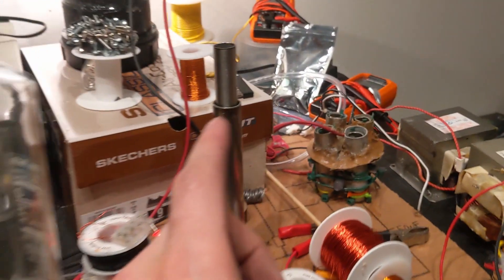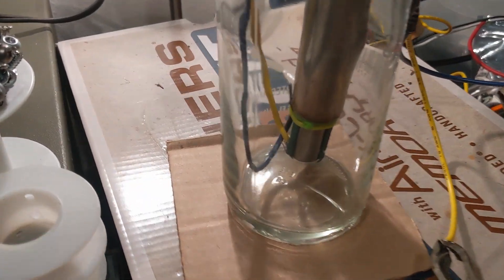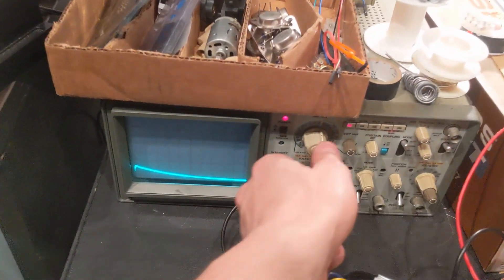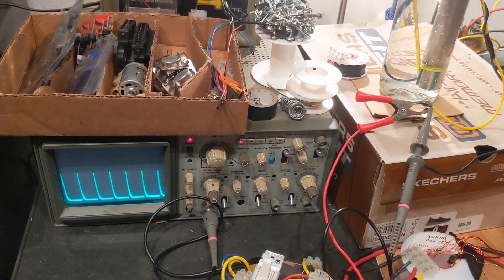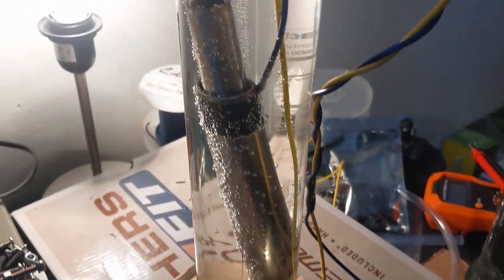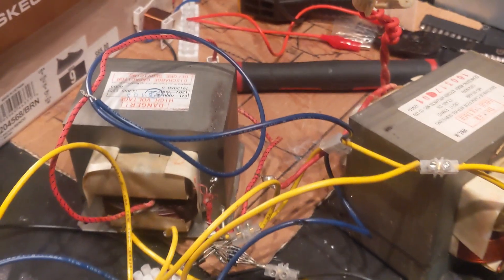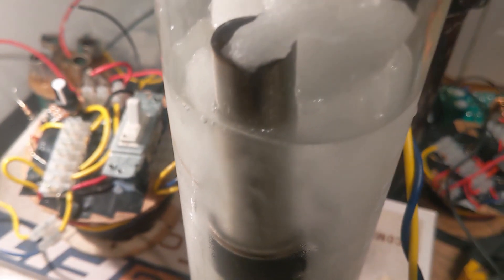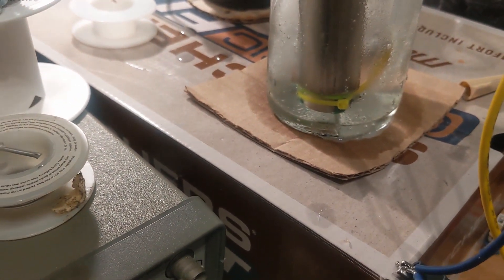HHO Self-Resonating Circuit [Snow Water]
INPUT 24VDC, 0.617A. Resonance 175VDC Peak, 1100Hz

Microwave transformer circuit (WIP)
INPUT 12VDC, 1.16A. Resonance 60VDC Peak, 1250Hz

In the video I make several mistakes. First, the wires going to the water capacitor were both down at the bottom; it is good to have one wire up top, and other wire on the bottom. The miniscule current leakage will find whatever smallest path necessary, and channel back to the wire without even encompassing the entire casing.

Second, I'm playing with the high voltage lead and shorting it. That was a big mistake. The diodes were ruined instantly, and I eventually lost DC to the cell after continuing to do so. When the diodes are killed, they don't block, and you get AC off the MOTs. You will get no hydrogen with AC. The only reason it worked in the video was because only a few diodes fried, and the tiny amount that formed in the snow water was momentary.

Last, ice water has far less impedance than room temperature water, assisting current leakage and denying the WFC's functionality to work as a capacitor. You want highly resistive water, distilled water, without being super low temperature, that way, you don't leak current, and the voltage stays high enough.